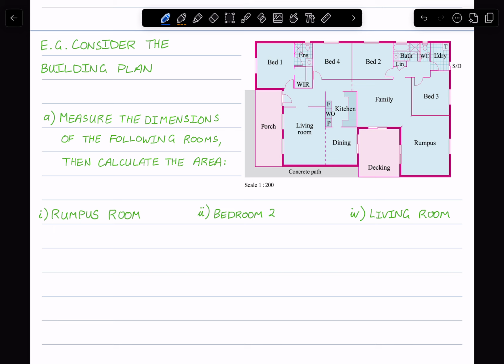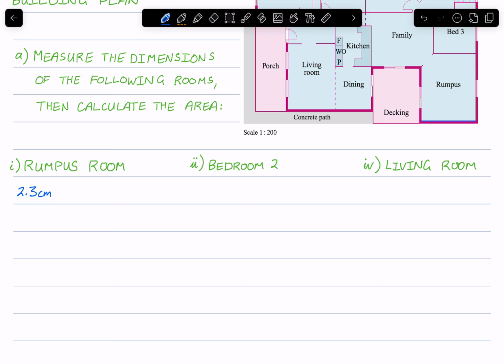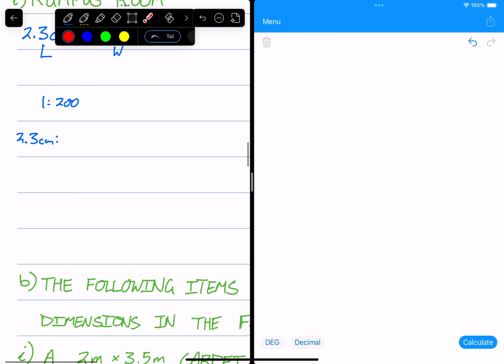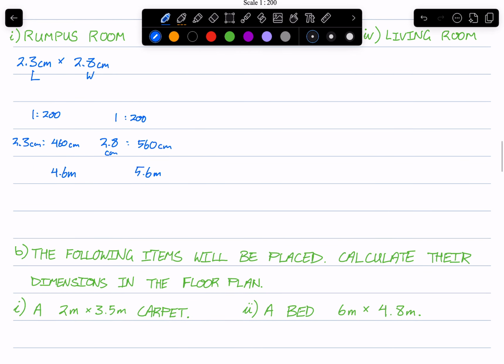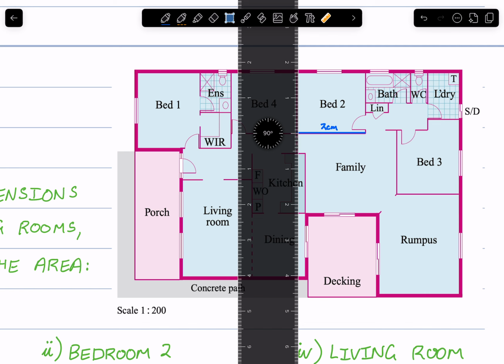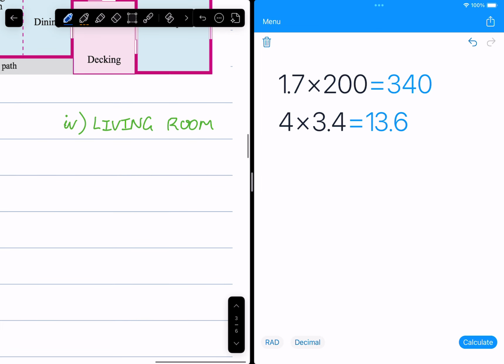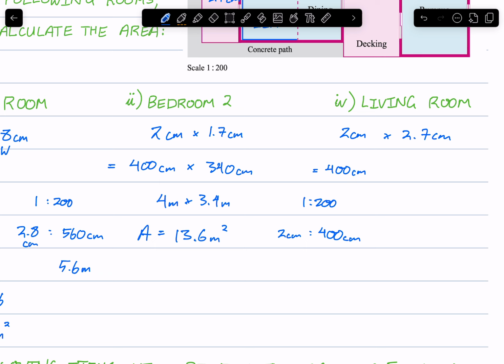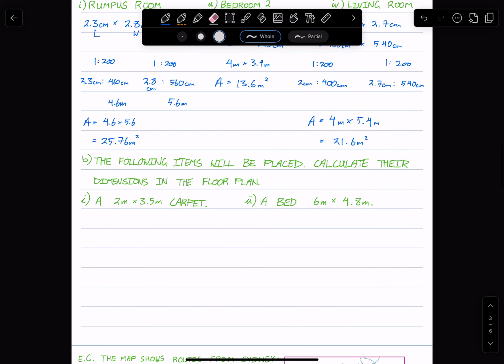Scale Drawings and Ratios 4